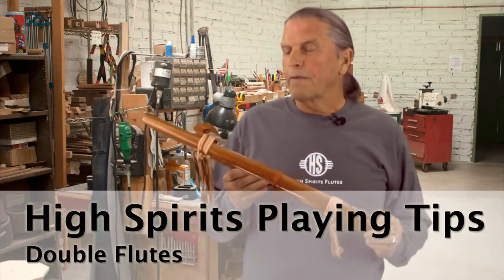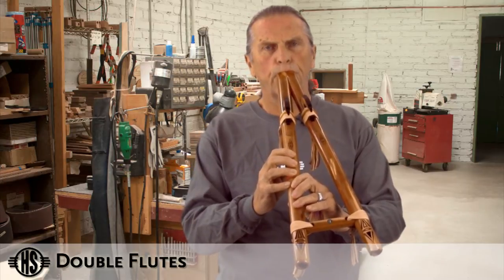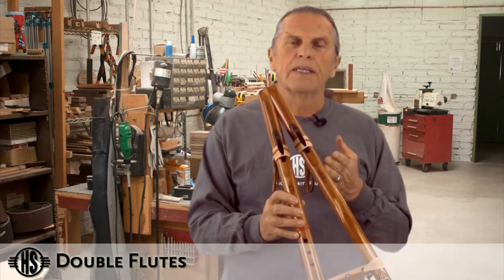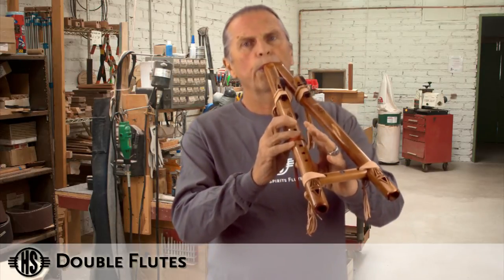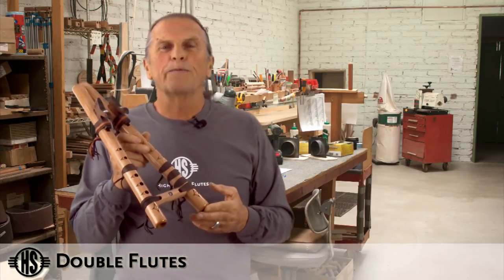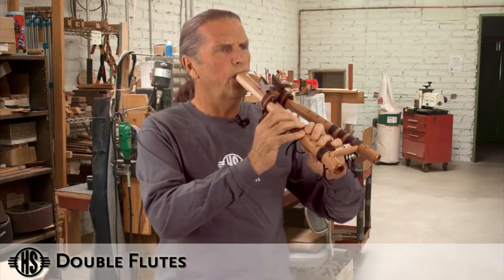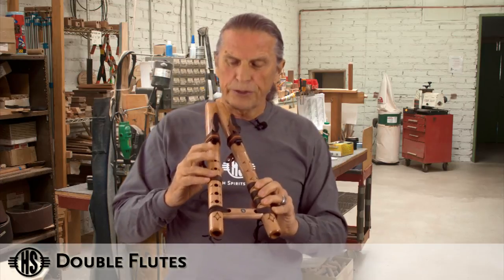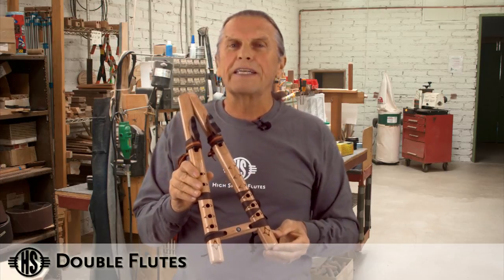Playing The Double Native Flute With Odell Borg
Playing a double flute seems challenging but they may be more accessible than you think. In this video Odell Borg, founder of High Spirits Flutes, talks about techniques that make playing double flutes accessible to almost anyone.